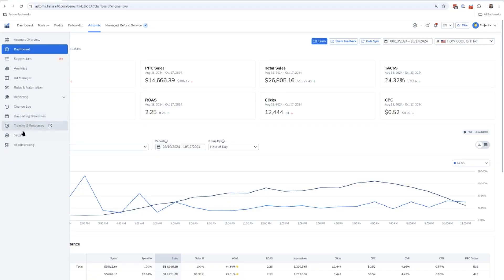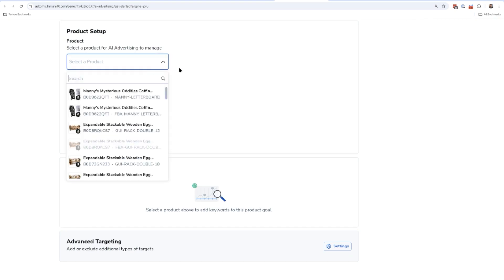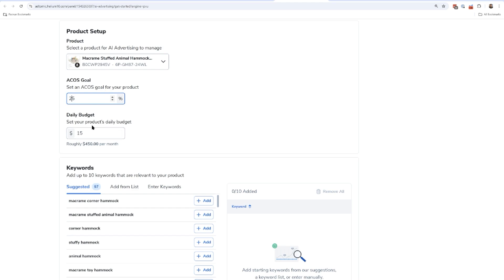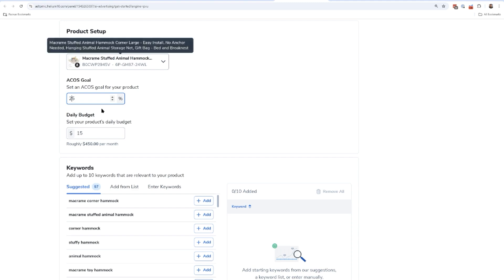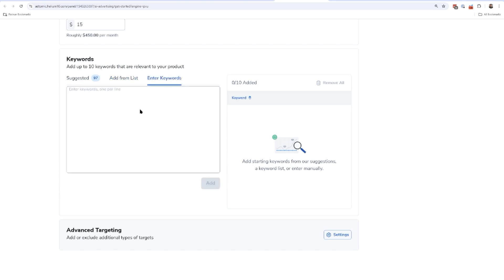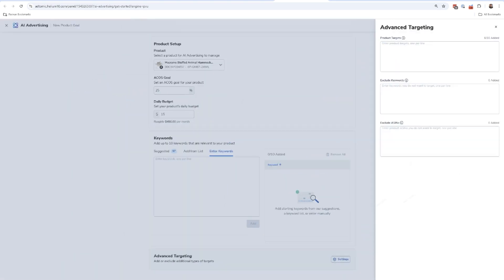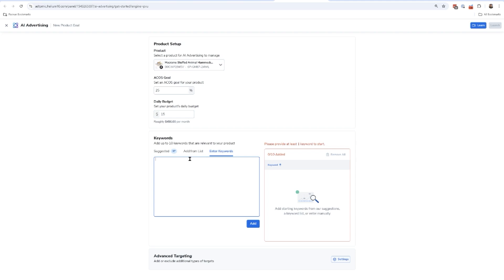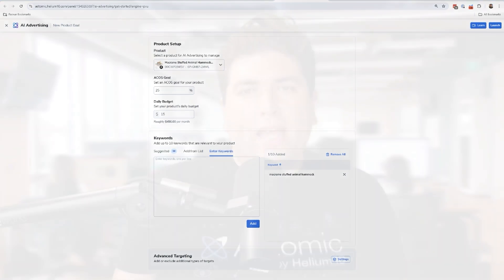How to Create Campaigns in a Minute With Advertising AI | Helium 10 Ads Pro Training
Learn how Helium 10’s Advertising AI in Adtomic streamlines Amazon campaign creation and optimization in seconds. Ideal for new and experienced sellers, it automates campaign setup, budget management, and keyword targeting for seamless ad success.